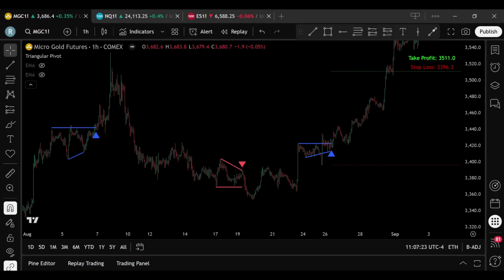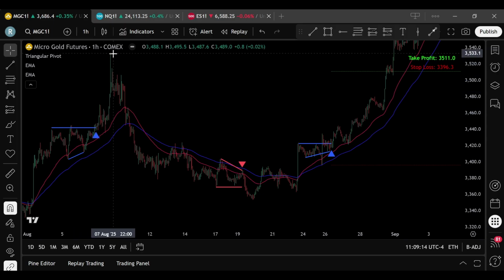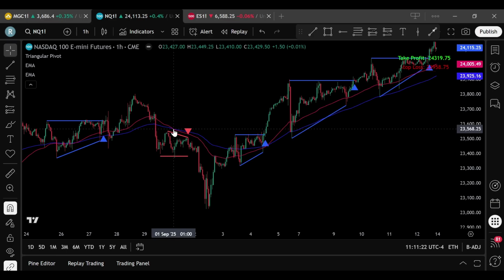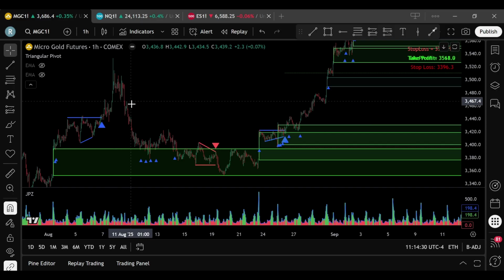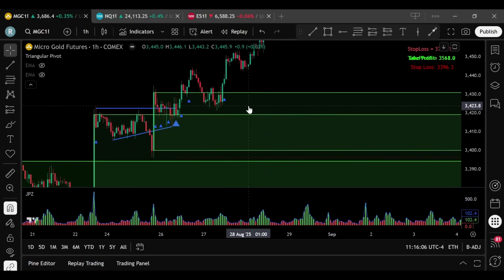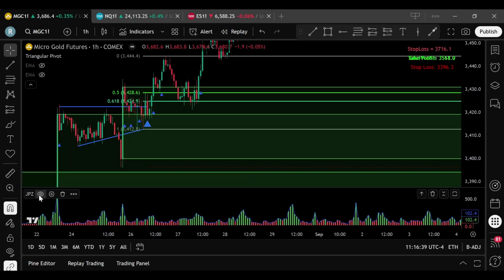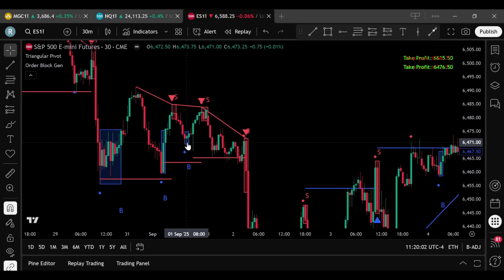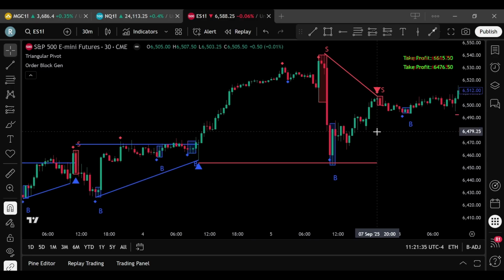Spot reversals and breakouts with Triangular Pivot Indicator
Are you a day trader or scalper who wants to catch big moves like reversals and breakouts?

It's hard to spot those key triangle patterns when prices are moving fast.

The Triangular Pivot Indicator solves this problem.

This simple tool is built for traders who focus on reversal and breakout strategies on any low timeframe.

The biggest challenge is knowing exactly when to enter a trade. This indicator does the hard work for you:

✅It sees hidden patterns: It instantly finds hard-to-see ascending and descending triangles and draws the clear blue/red lines on your chart.

✅It tells you when to trade: It figures out the Pivot Point: the exact spot where the price is breaking out of the triangle. It then gives you super accurate alerts for great trades.